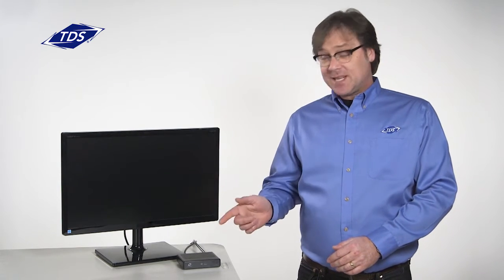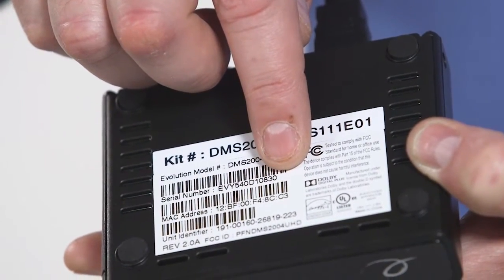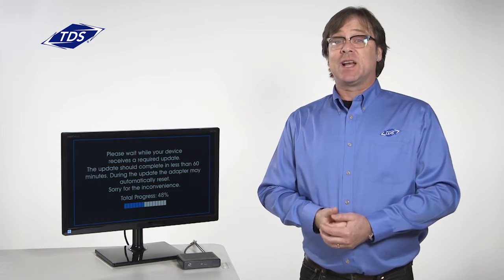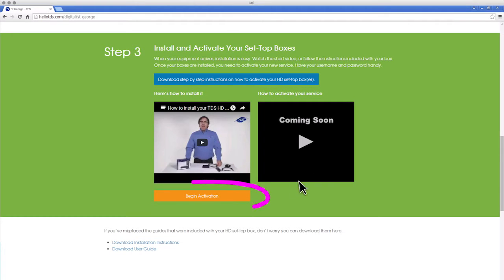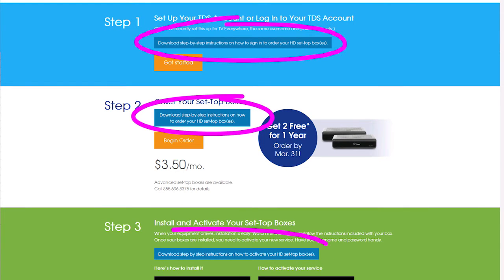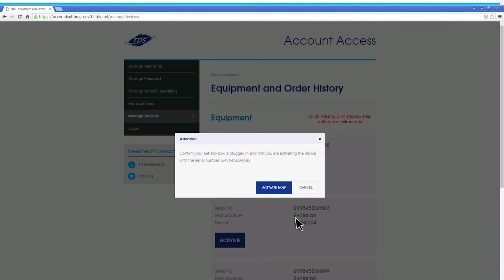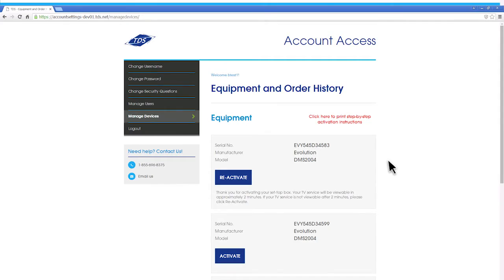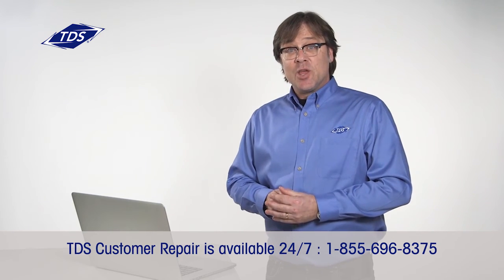How to activate your TDS HD set-top box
These easy step-by-step instructions show you how to activate your new HD set-top box. You need a set-top box for each TV in order to receive TDS' all-digital TV service.